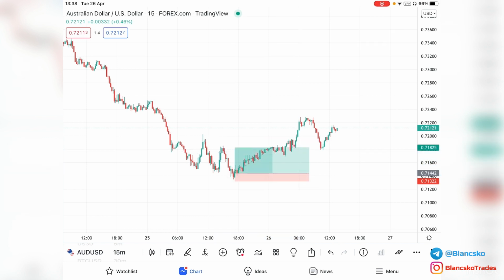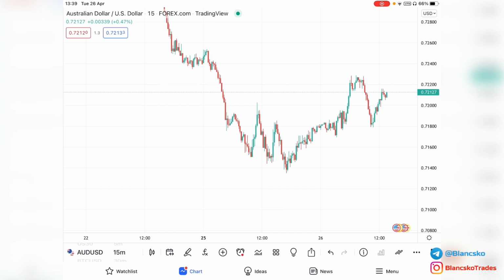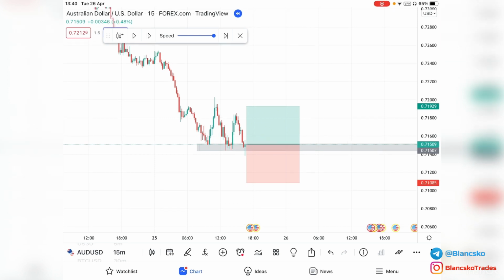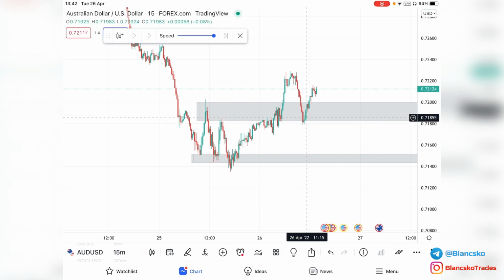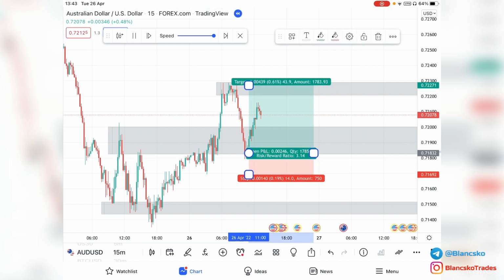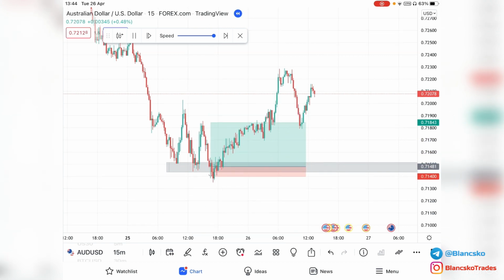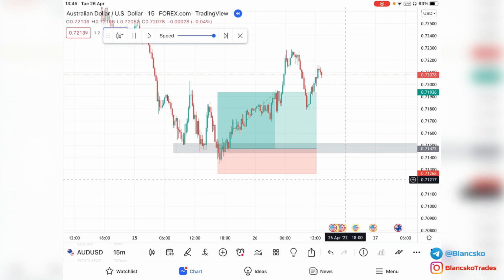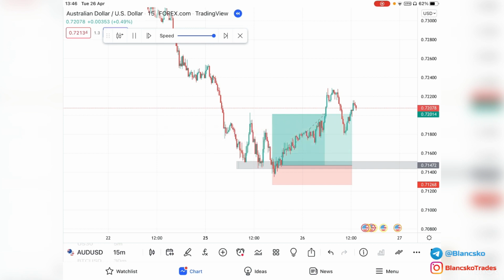Where To Place The STOP LOSS And TAKE PROFIT When Trading FOREX!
🍿 Hello Guys! In this video i show you the correct way of placing the STOP LOSS and TAKE PROFIT when trading FOREX!

Chapters:
Intro: 0:00-2:00
How to determine your SL and TP: 2:00-11:20
Outro: 11:20-11:55